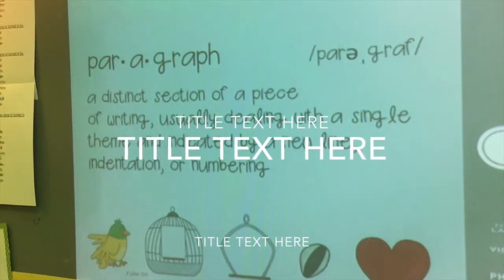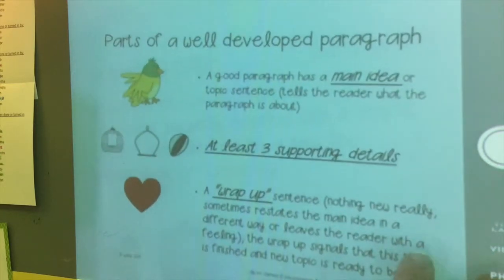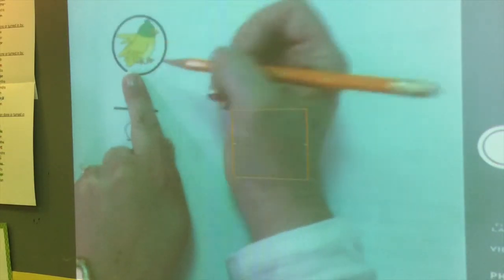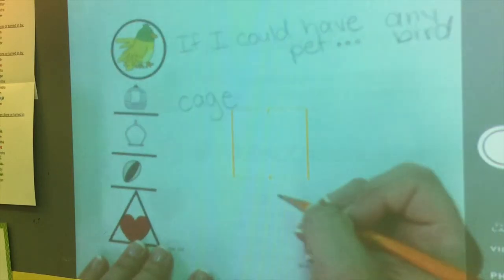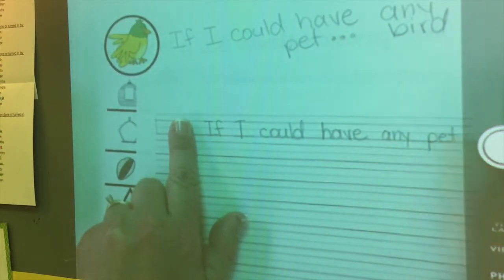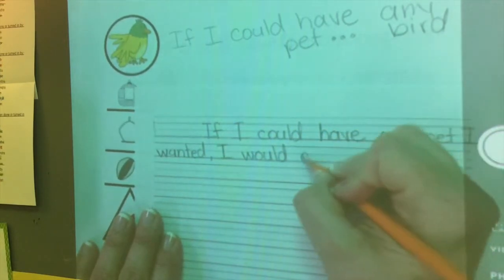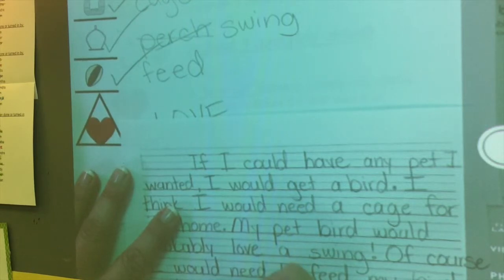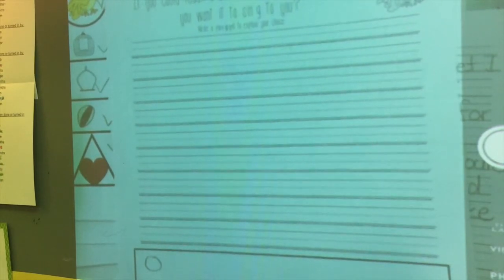Intro to planning and writing a strong paragraph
This video is about Intro to planning and writing a strong paragraph